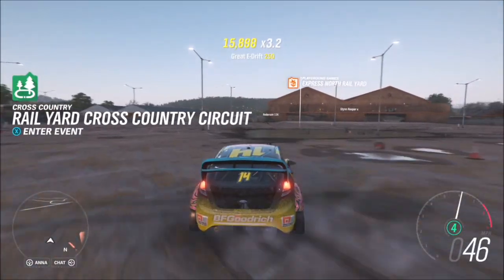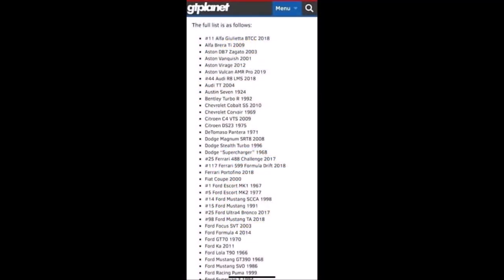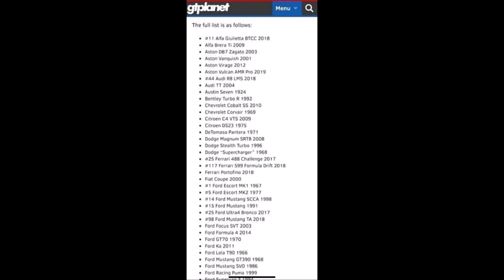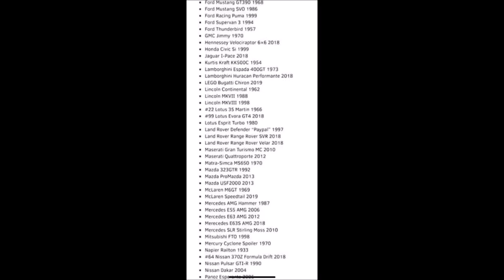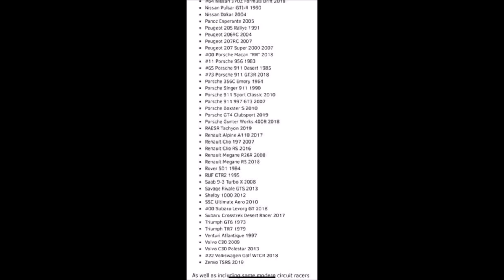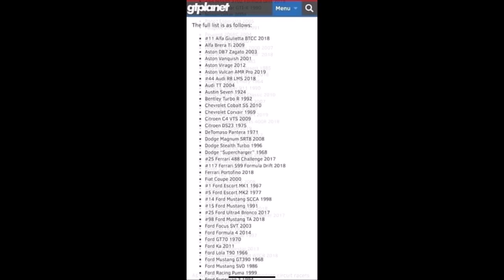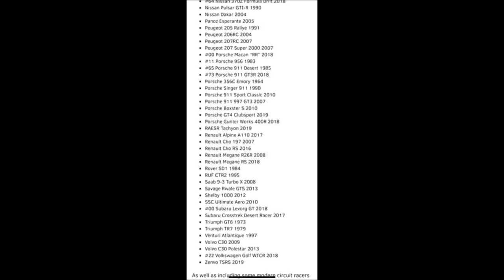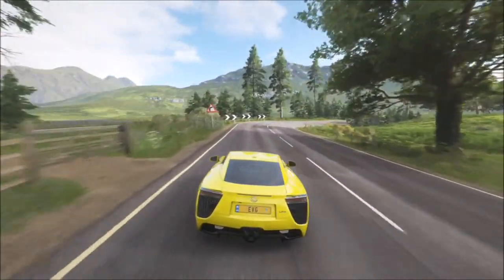Forza Horizon 4 - Potential Leaked Car List? How Legit Is It?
Normally, I wouldn't post things like this, but leaked car list seems very legitimate. Release back in 2019, its showing over 100 potential leaked cars to come to Forza Horizon 4, of which at least over 20 of them have already made it into the game this year.